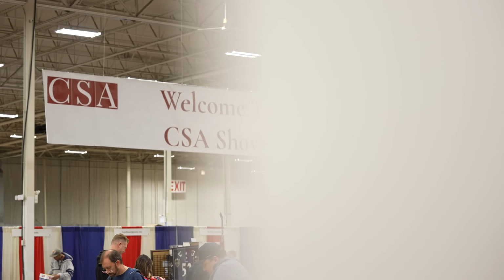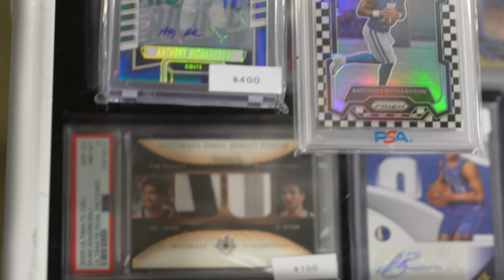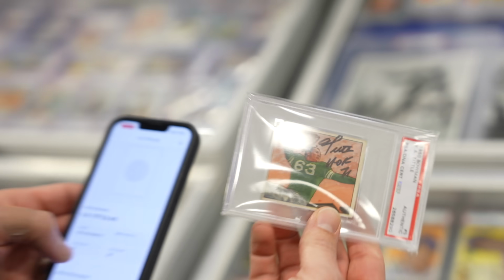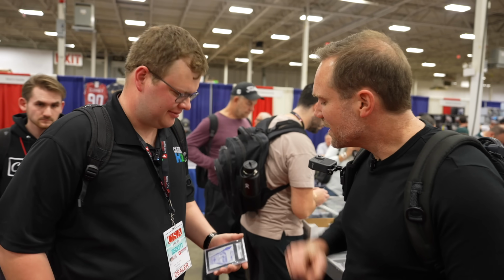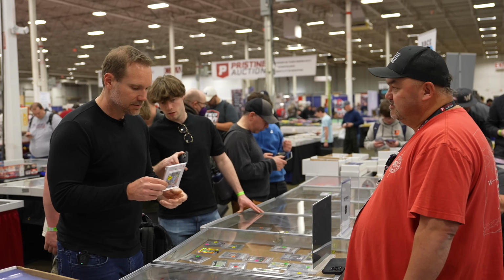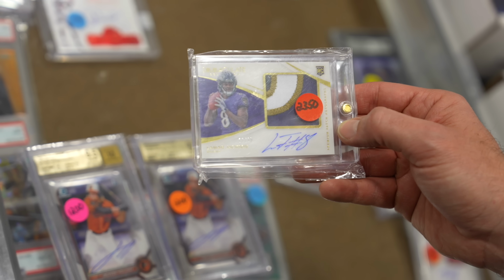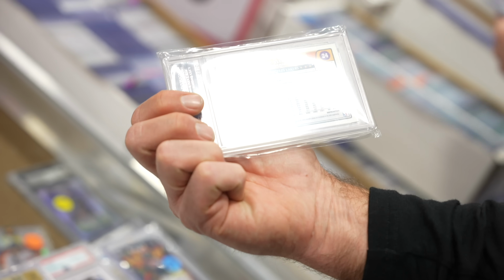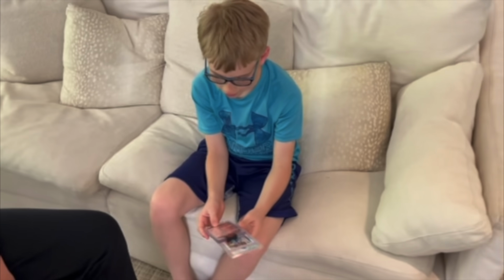Making $10,000 Trades at the Chantilly Sports Card Show 🔥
Geoff hits the Chantilly Card Show to make some BIG Trades!

More SCI Products/Services:
Sports Card Collecting & Investing Book